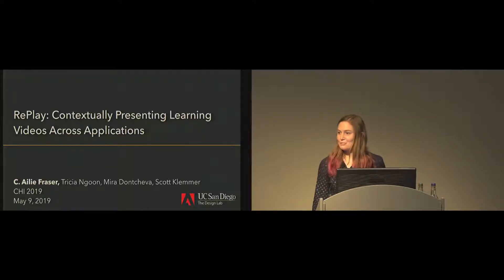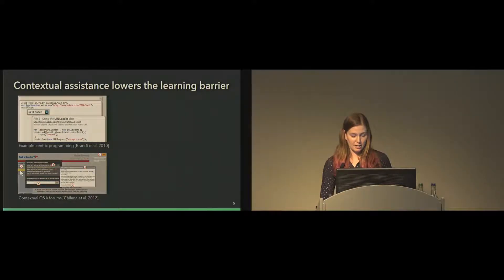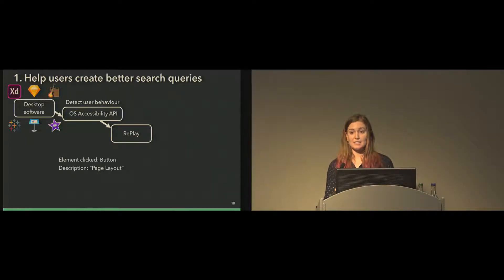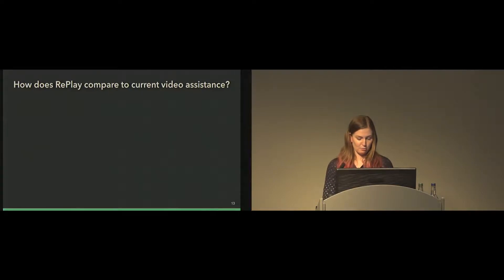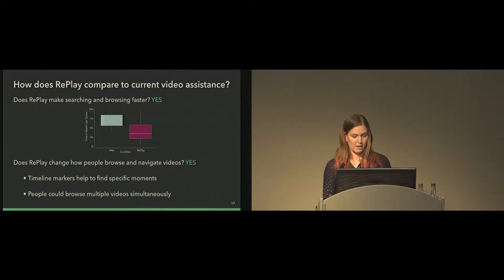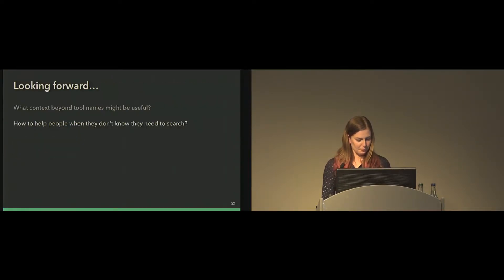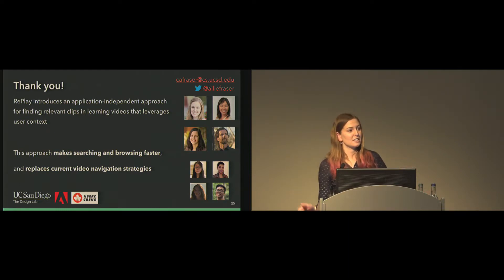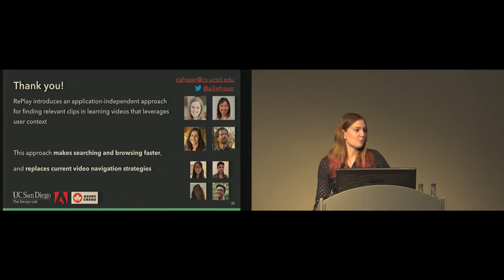RePlay: Contextually Presenting Learning Videos Across Software Applications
C. Ailie Fraser, Tricia J. Ngoon, Mira Dontcheva, Scott Klemmer

Session: Vision and Videos

Abstract
Complex activities often require people to work across multiple software applications. However, people frequently lack valuable knowledge about at least one application, especially as software changes and new software emerges. Existing help systems either lack contextual knowledge or are tightly-knit into a single application. We introduce an application-independent approach for contextually presenting video learning resources and demonstrate it through the RePlay system. RePlay uses accessibility APIs to gather context about the user's activity. It leverages an existing search engine to present relevant videos and highlights key segments within them using video captions. We report on a week-long field study (n=7) and a lab study (n=24) showing that contextual assistance helps people spend less time away from their task than web video search and replaces current video navigation strategies. Our findings highlight challenges with representing and using context across applications.